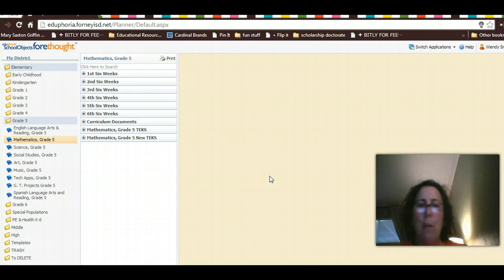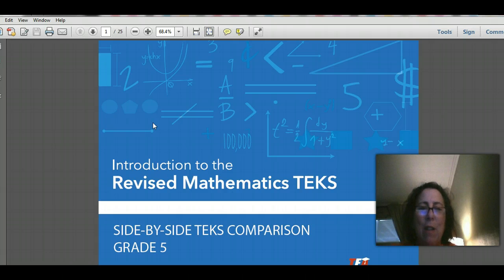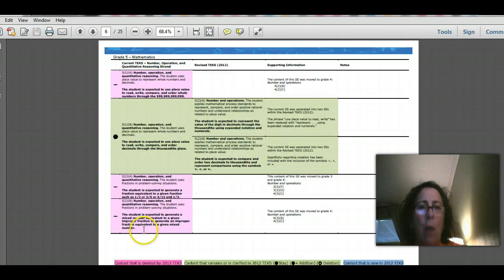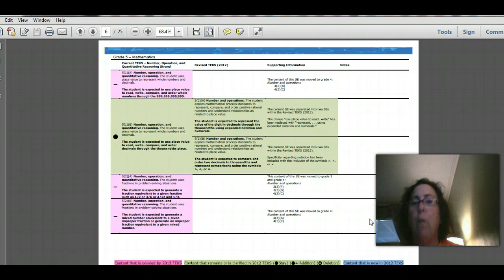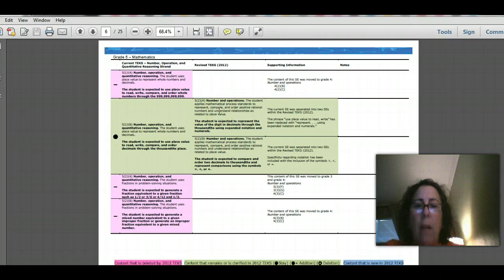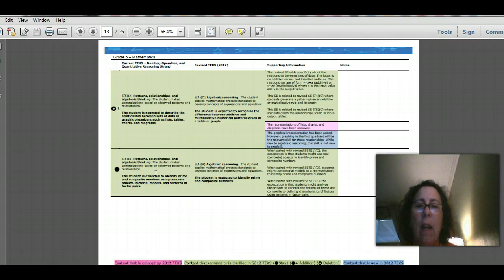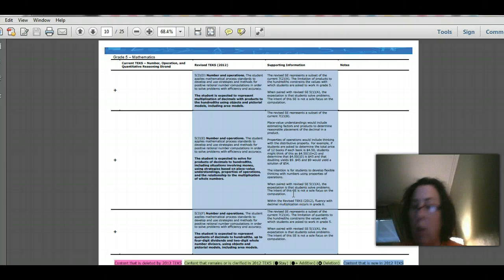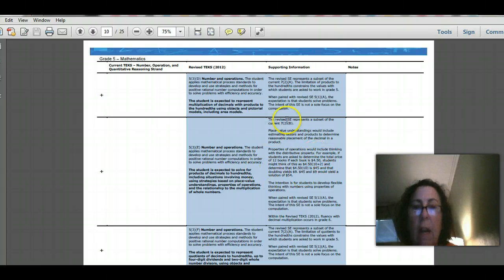Tidbit from Wendy #1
How to read the New TEKS Side by Side document